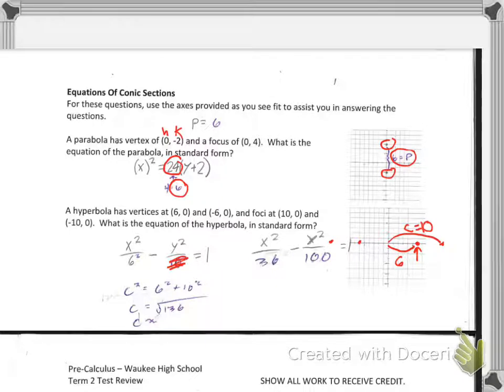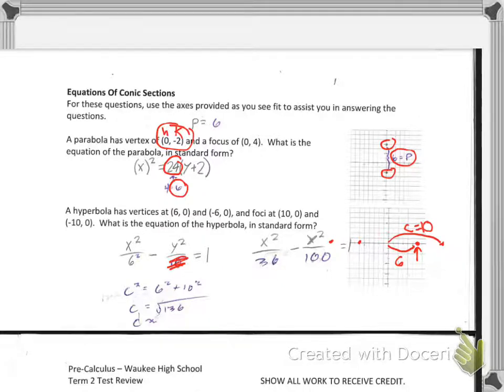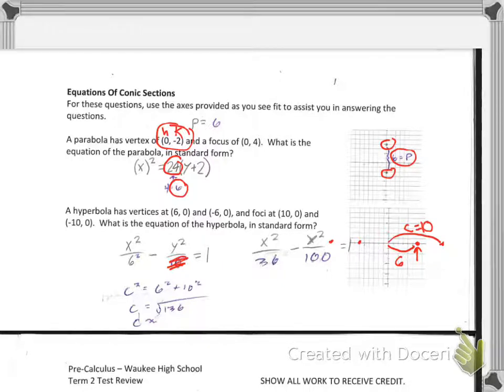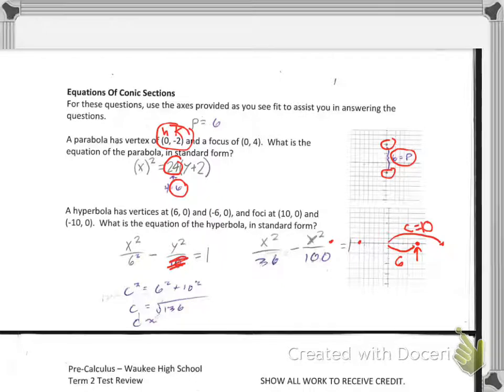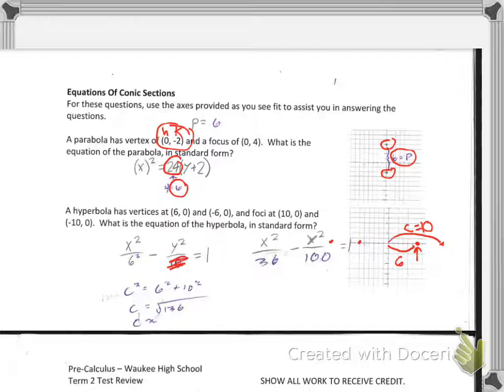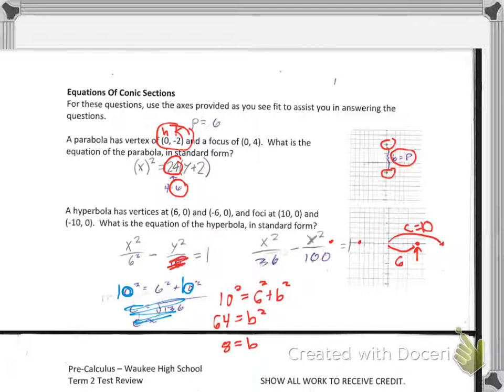term 2 review page 4 part 2